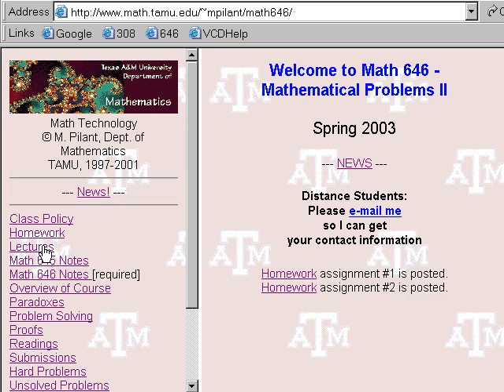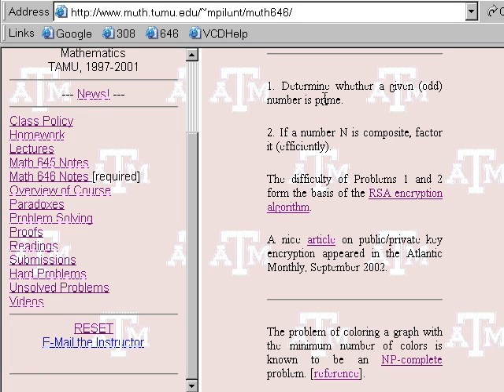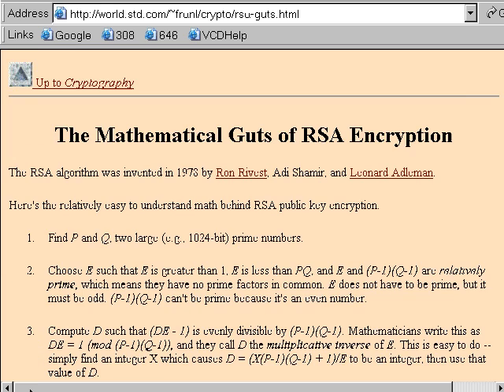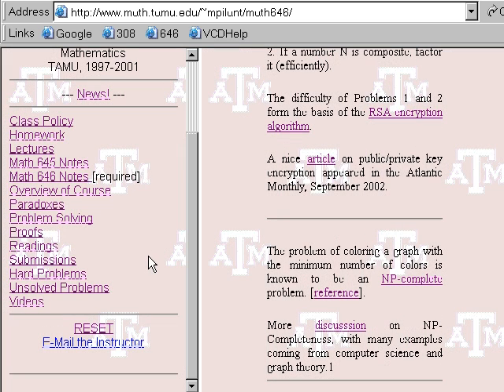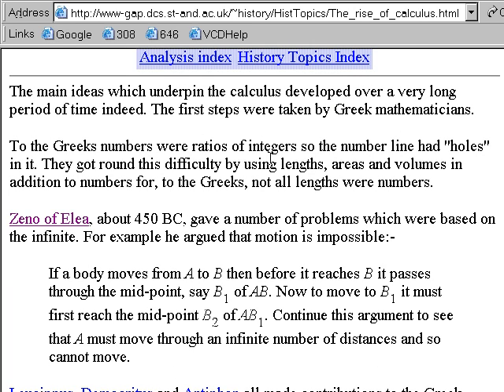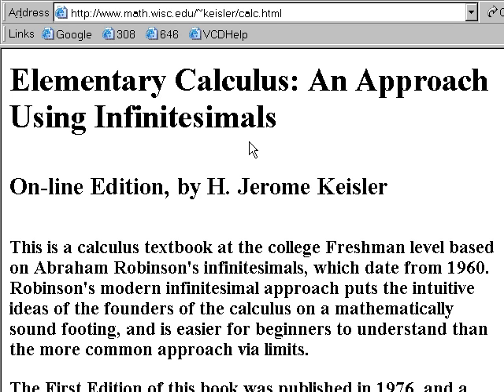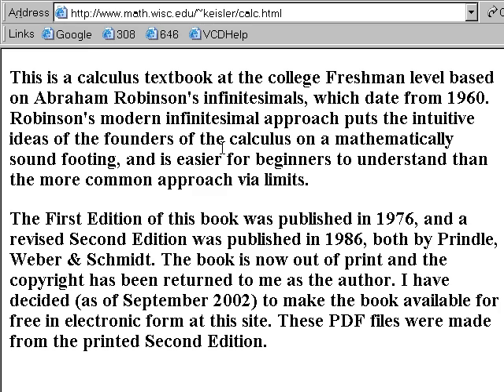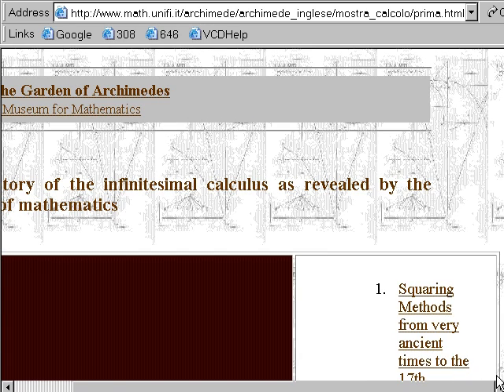Maths Lecture IIT Part-5